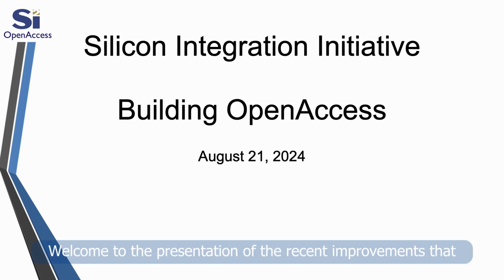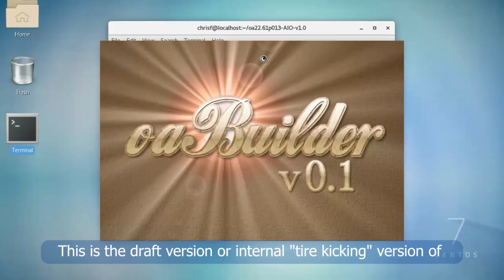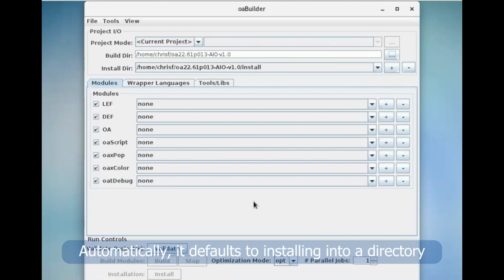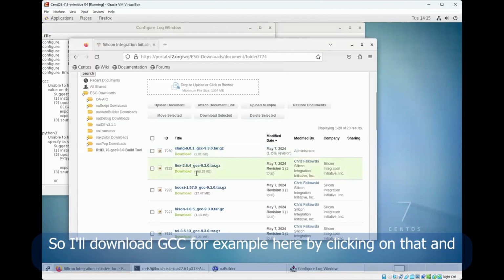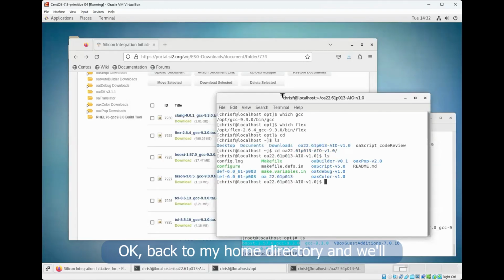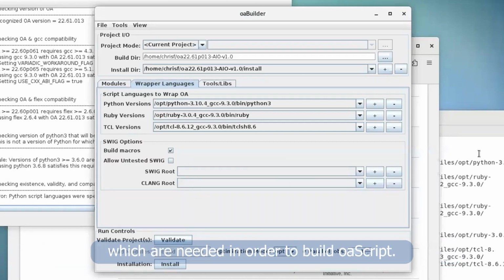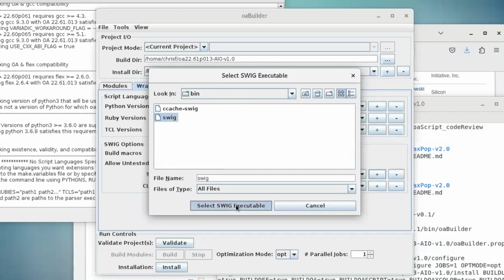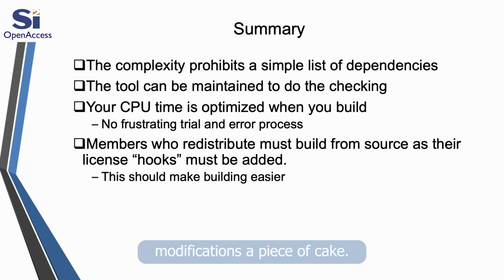oaBuilder Workshop3 updated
Builds OpenAccess Reference Implementation and Extensions as selected by the user. Environment configuration tool. Compile dependency checking.